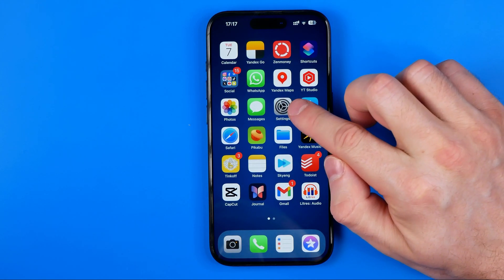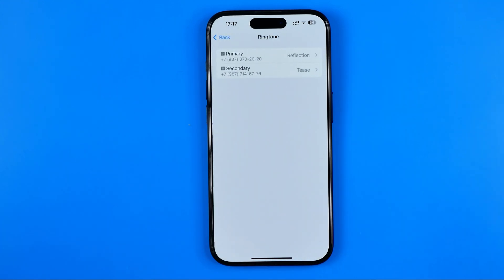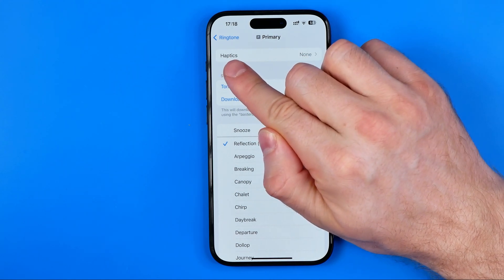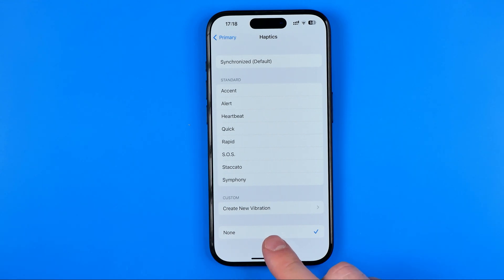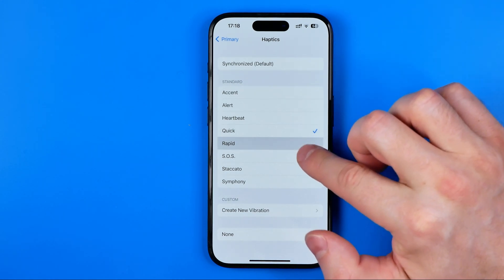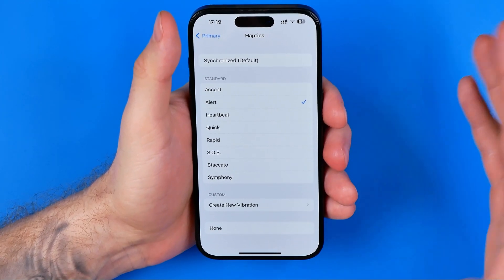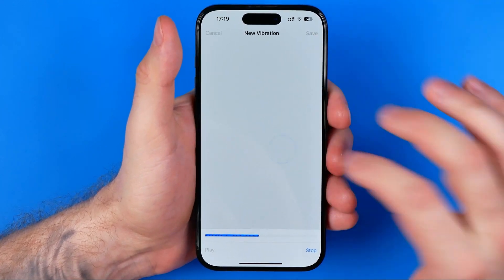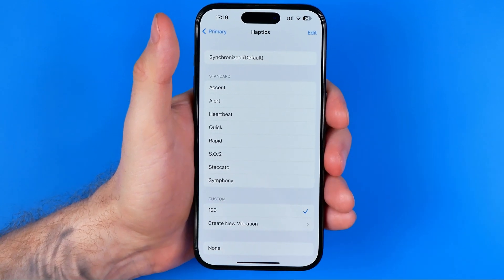How to Enable Vibrate on Incoming Call on iPhone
Here's how to turn on/off vibration for incoming calls on iphone! In this video I will show you how to enable vibrate to ring on iphone. Be sure to watch the video to the very end. You will learn iphone how to enable vibrate on ring. That's easy and simple to do!